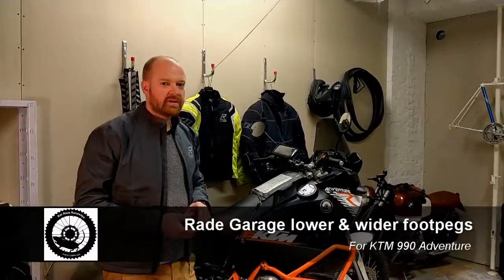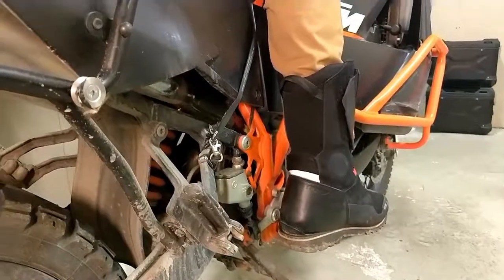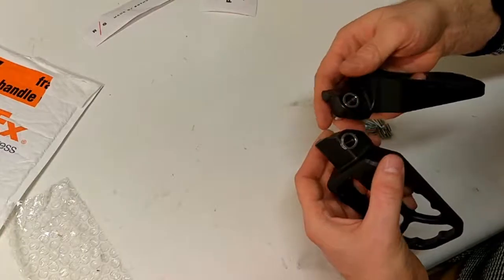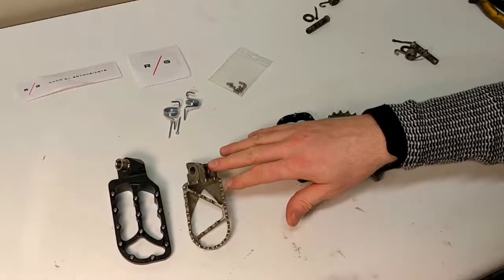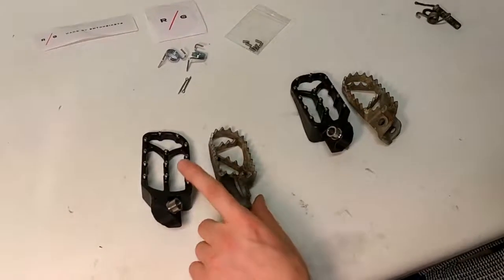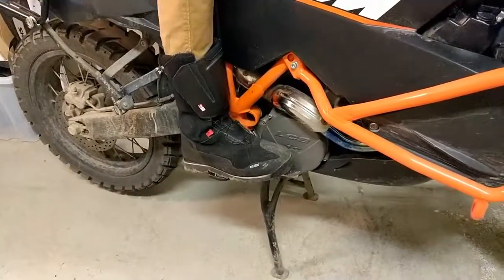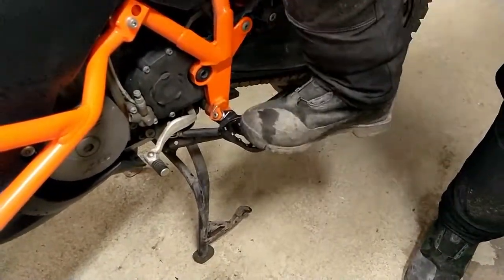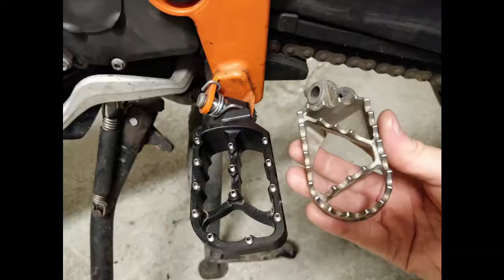Rade Garage footpegs review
Review of Rade Garage larger and lower footpegs for KTM Adventure bikes. These footpegs will fit KTM 990/1190/1050 Adventure, 690 Enduro & Husqvarna 701.